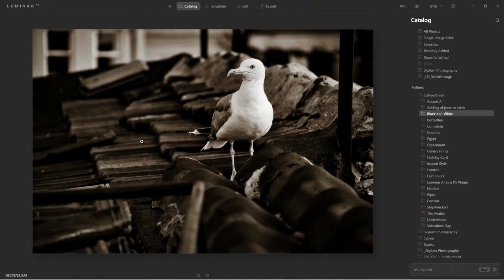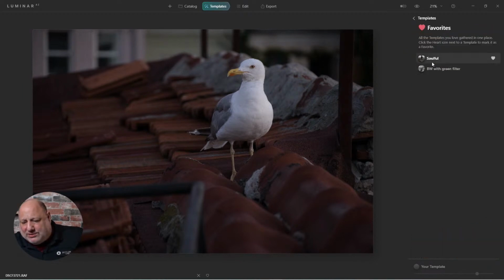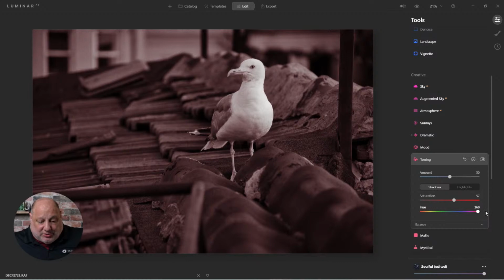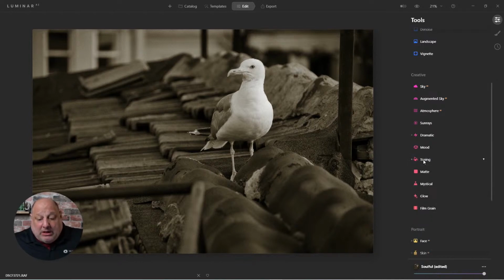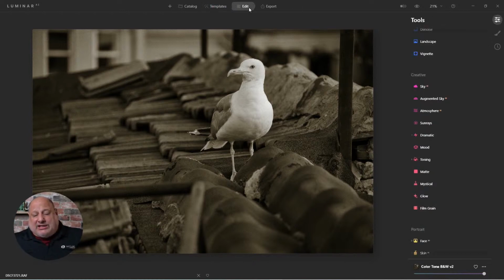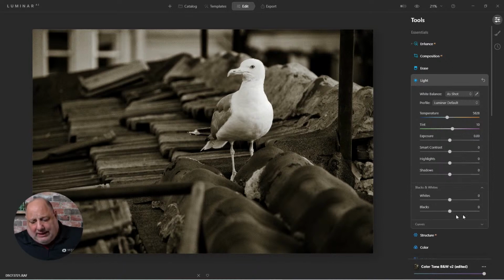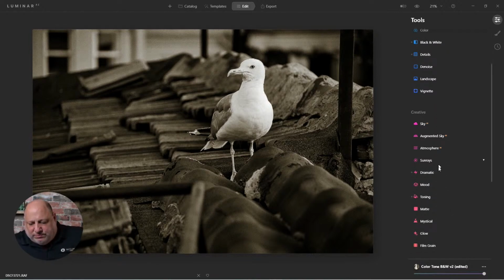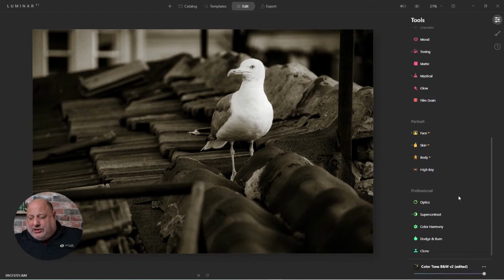Luminar Coffee Break: How to use color to refine a black and white photo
Topic: How to use color to refine a black and white photo